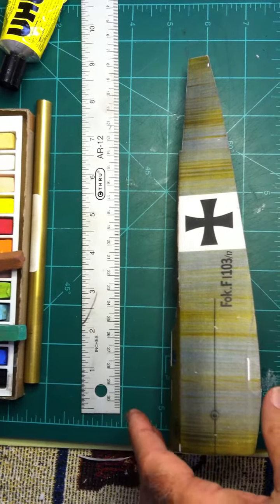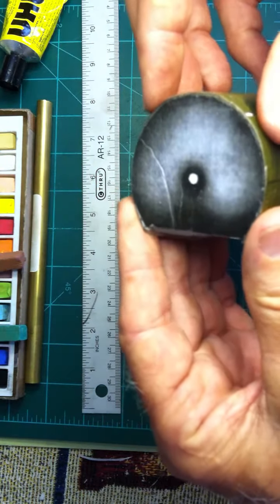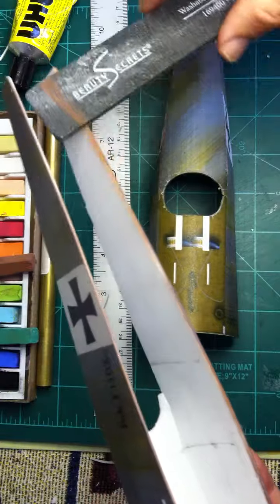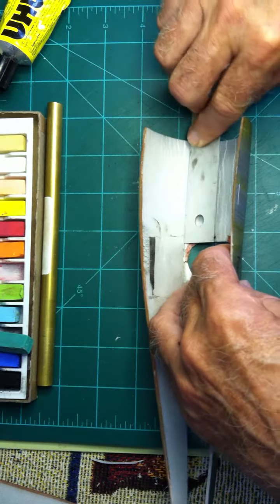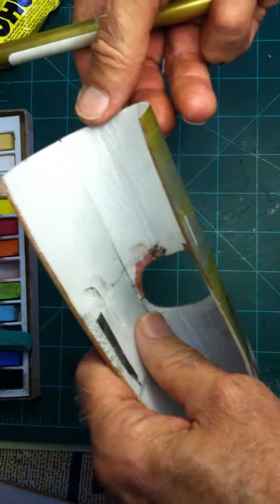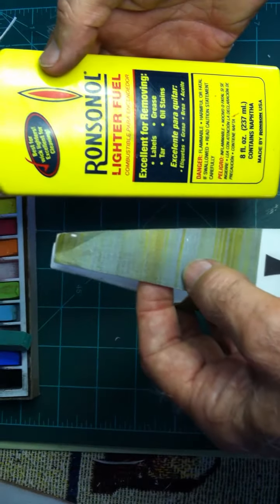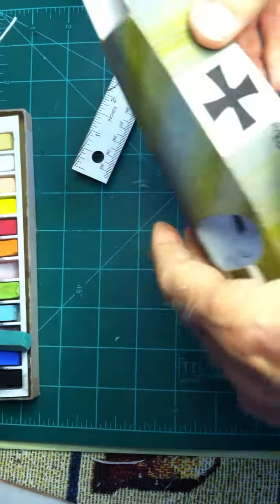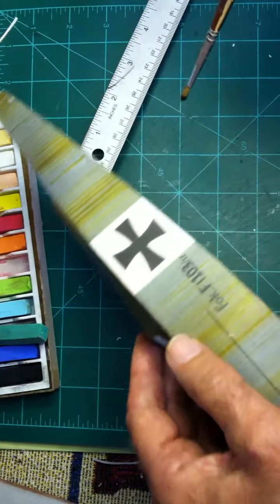Making A Tissue Covered Depron Fuselage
Video to complement this post on RCGroups: